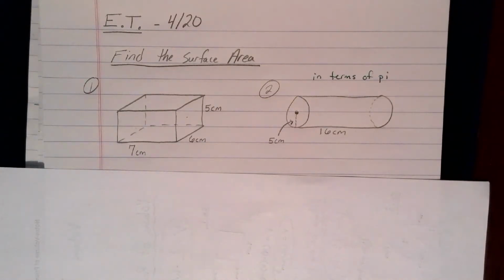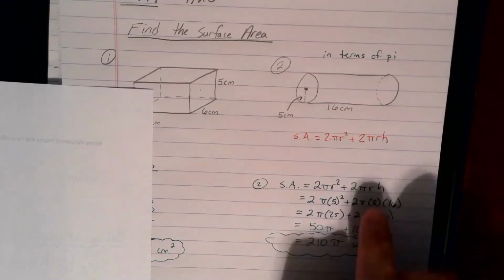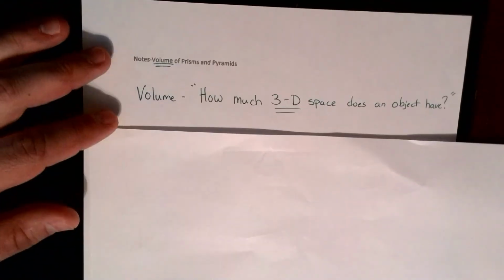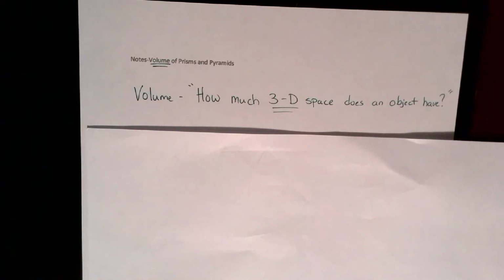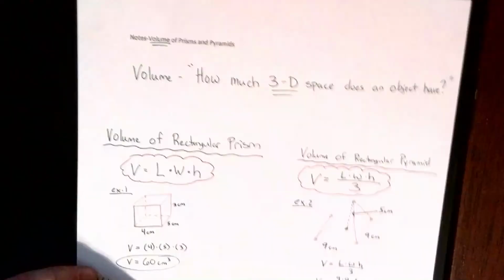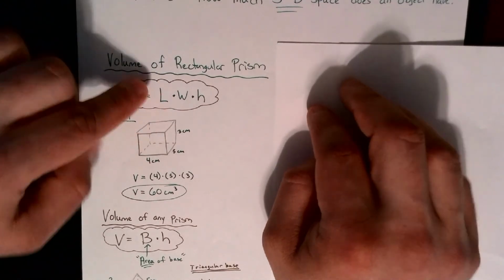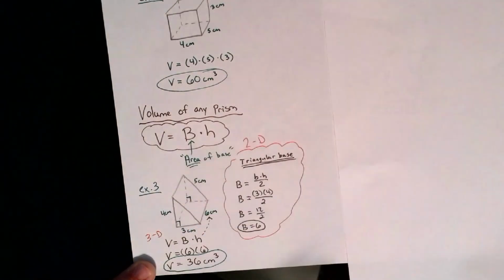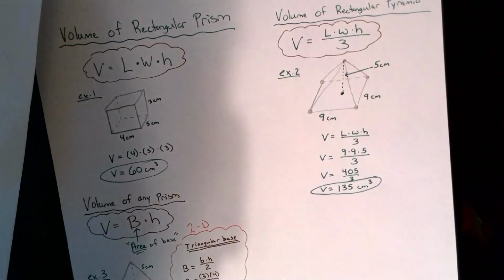math lesson 4-20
E.T. problems, and explain notes on page 14